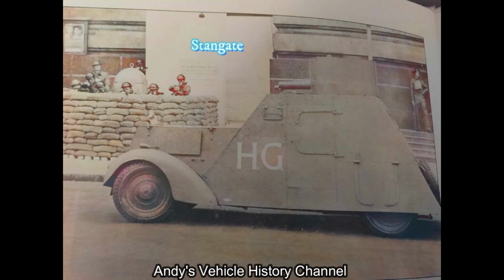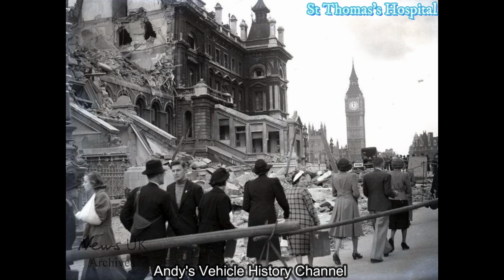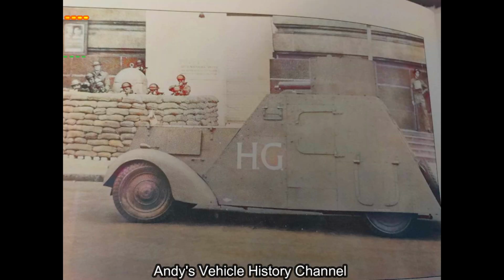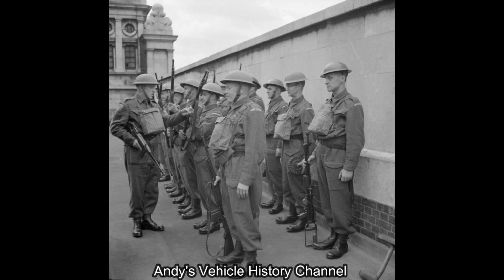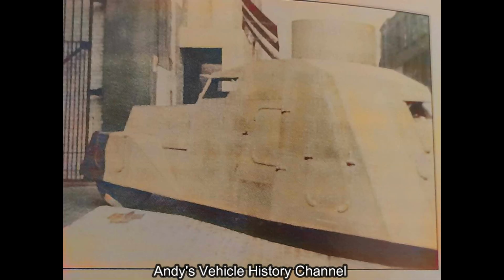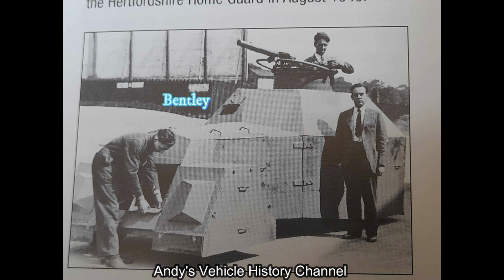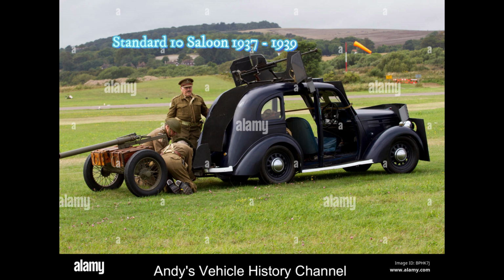🇬🇧 Home Guard Vehicles Ep 3 Rolls-Royce Armored Car ( LCC ) London